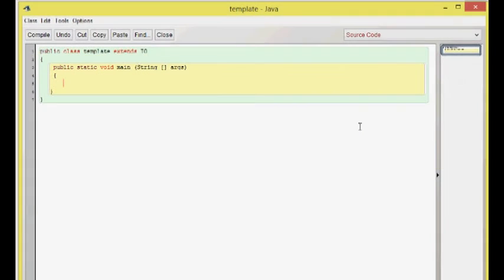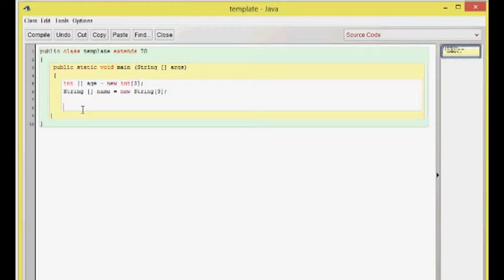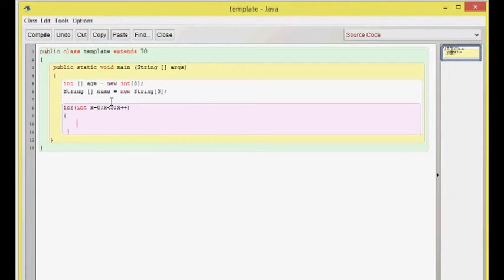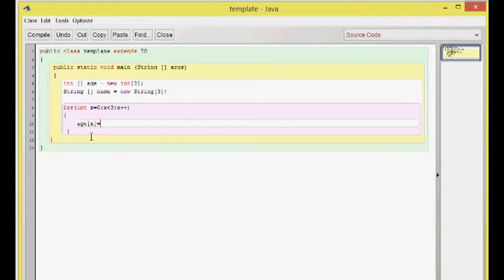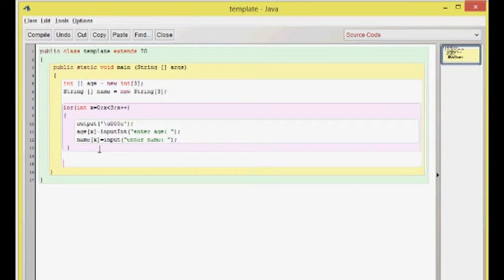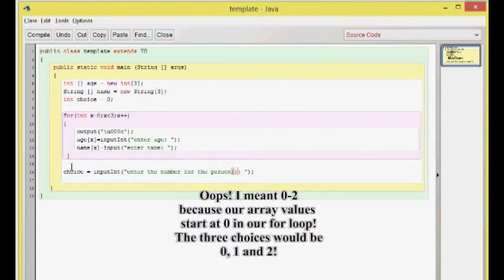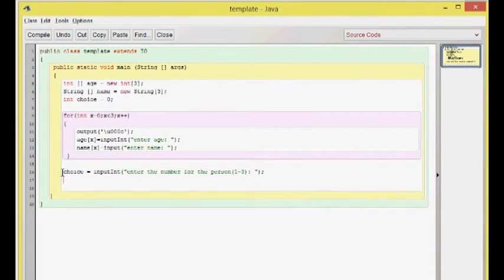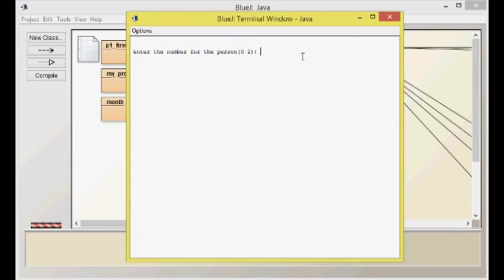Arrays (Java)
Created by Sufi